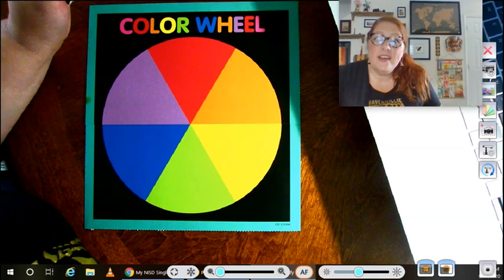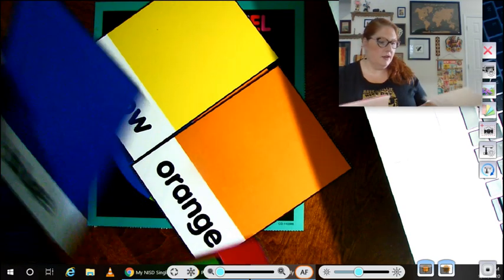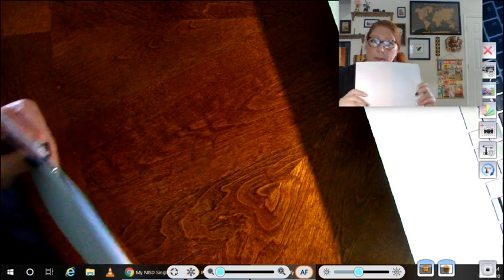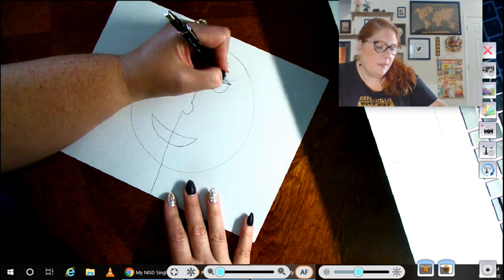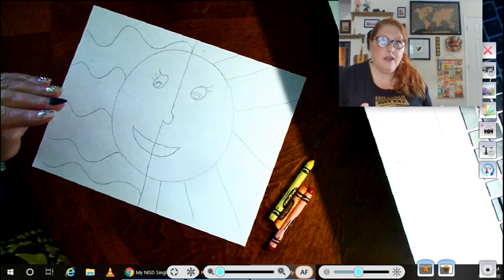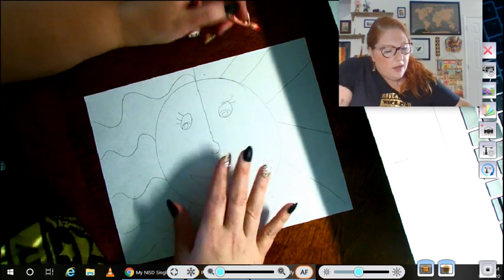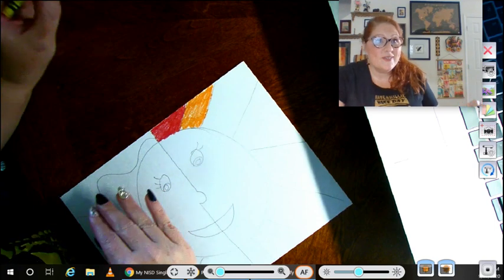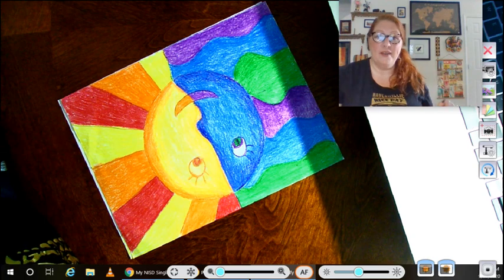Kuentz Sun and Moon Warm and Cool